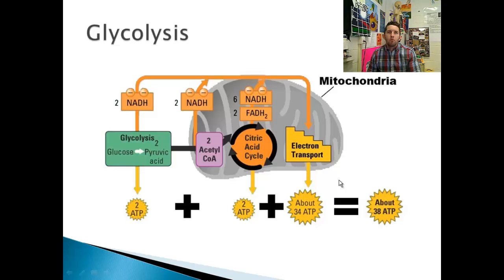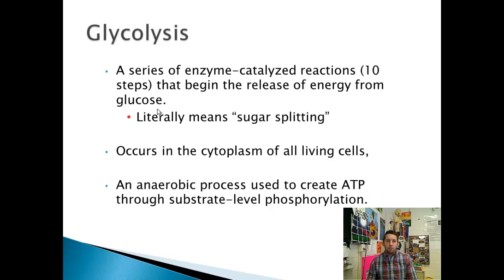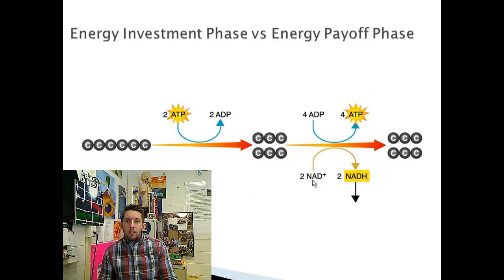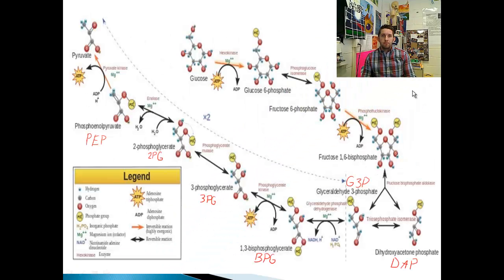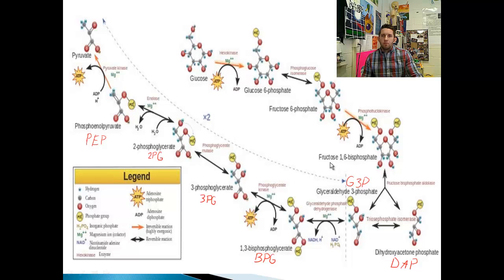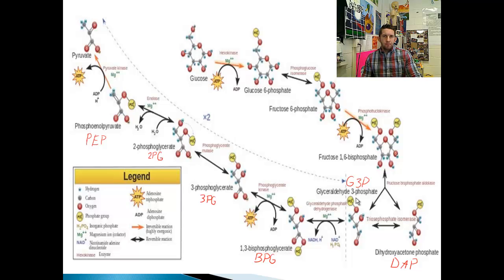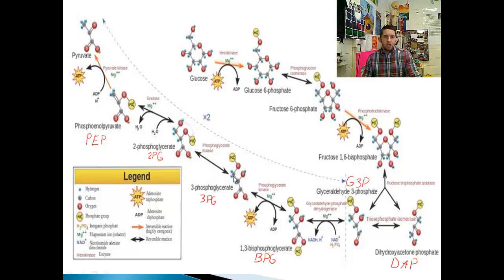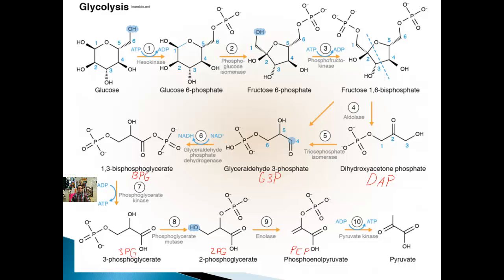Glycolysis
An overview of the redox reactions involved in the breakdown of glucose during glycolysis.